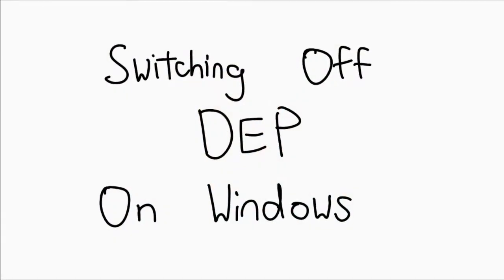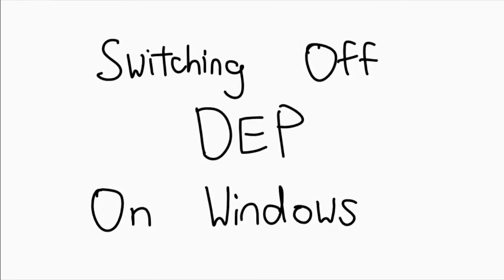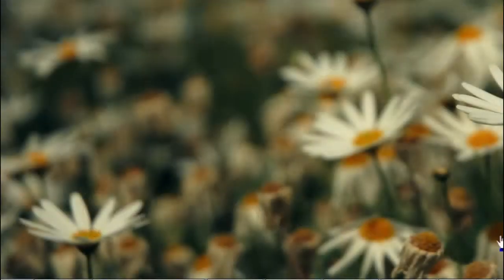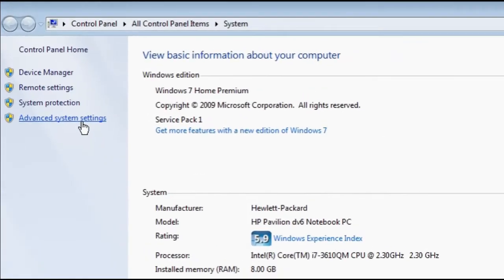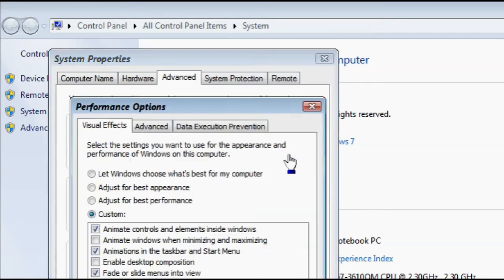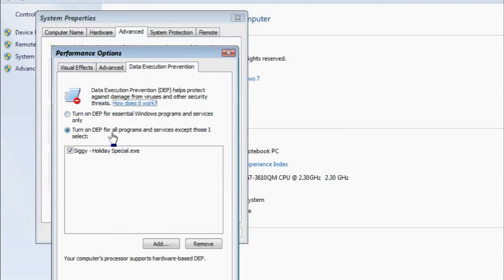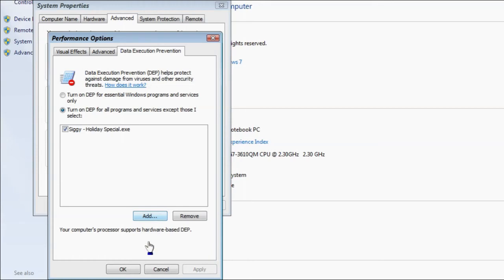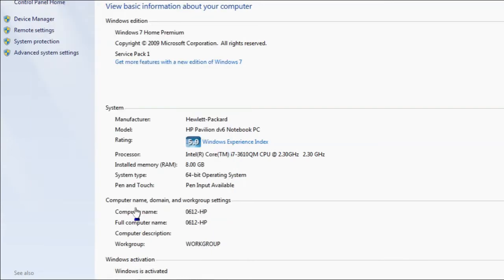Data Execution Prevention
Did you know of a very interesting exploit, in which data can be executed like program code? Watch to learn how your operating system is protecting you, and from what!

= 0612 TV =
0612 TV is your one stop for general geekery! Learn about a variety of technology-related subjects, including Photography, General Computing, Audio/Video Production and Image Manipulation!